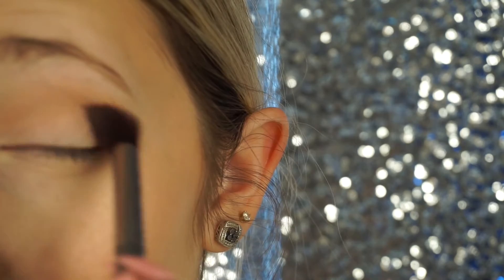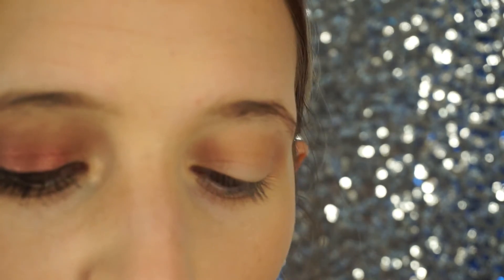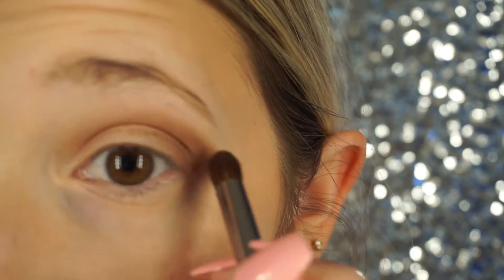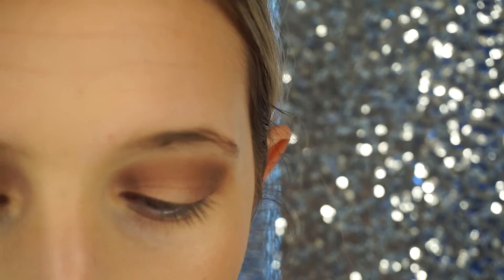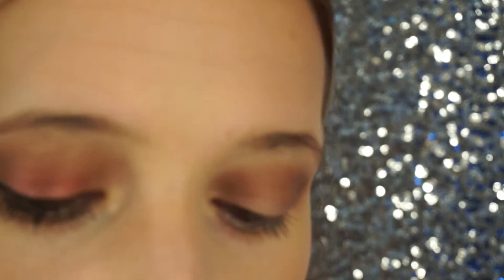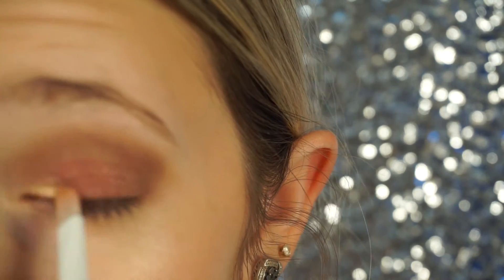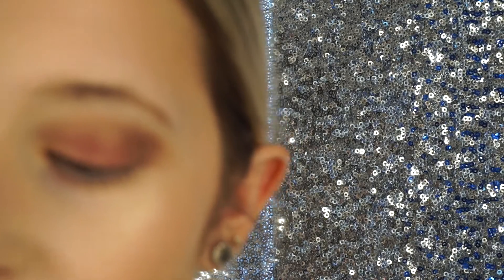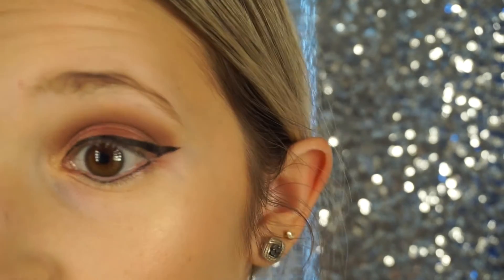Head Over Heels Valentine's Day Makeup Tutorial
Hey Guys! Today I decided to do a valentines day tutorial and I was inspired by my Kylie Cosmetics Mini Matte Lip Head Over Heels!